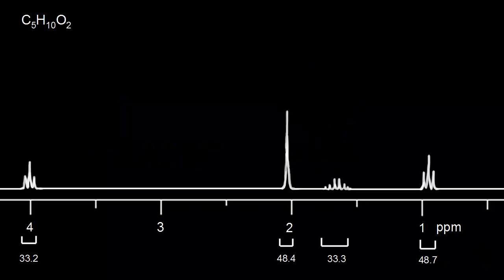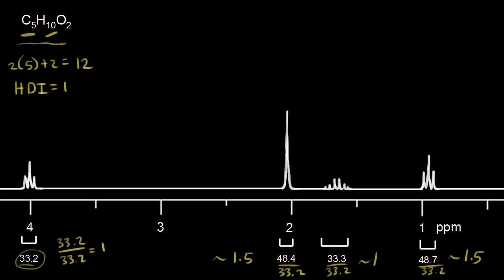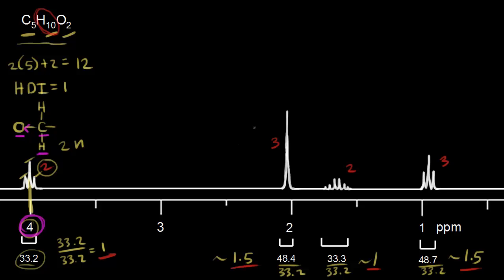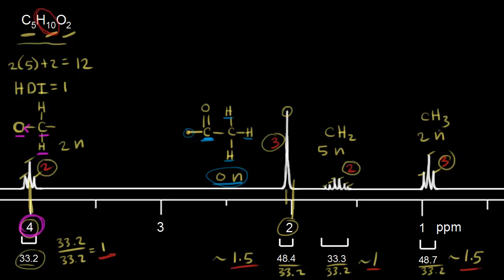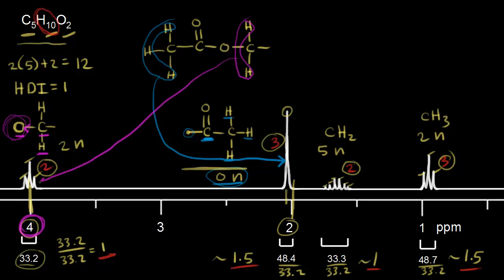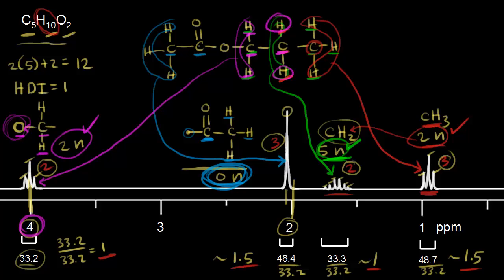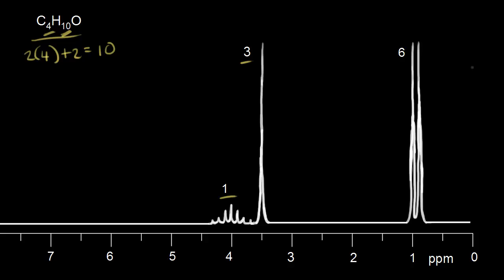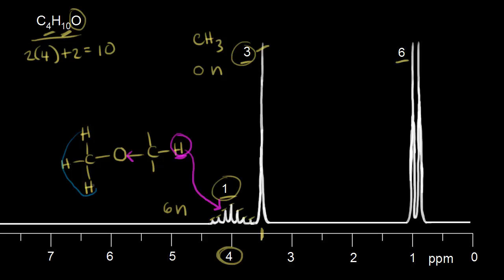Proton NMR practice 2 | Spectroscopy | Organic chemistry | Khan Academy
More practice determining the structure of a molecule from the molecular formula, hydrogen deficiency index, and proton NMR spectrum. Uses example of ether. Created by Jay.